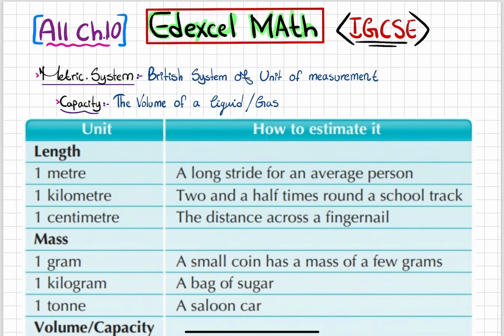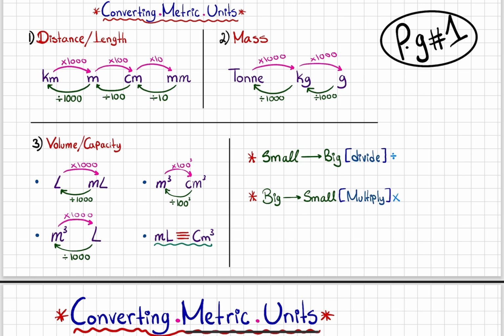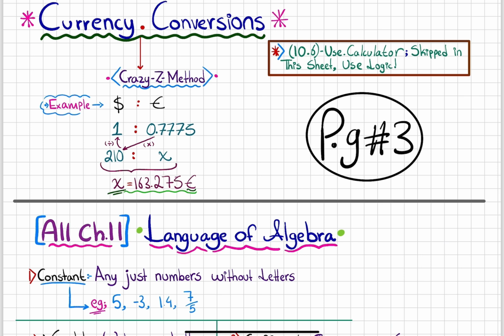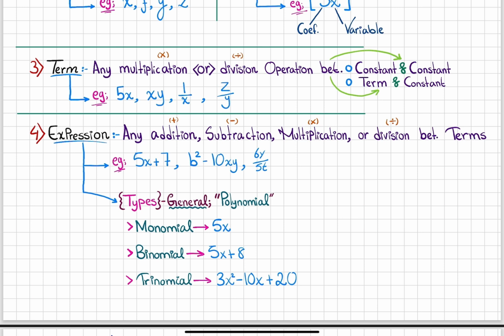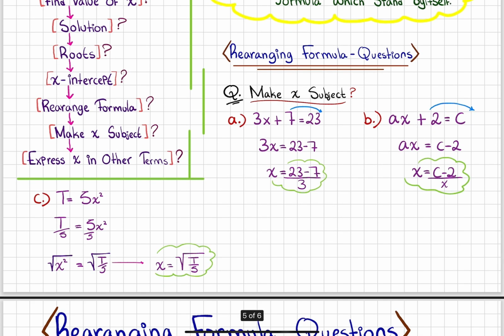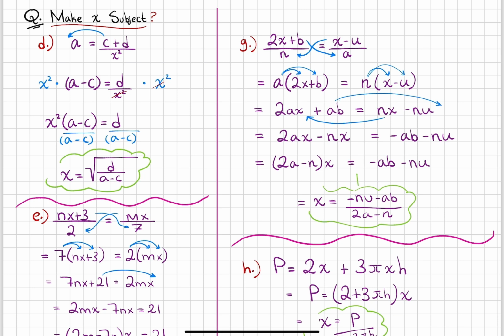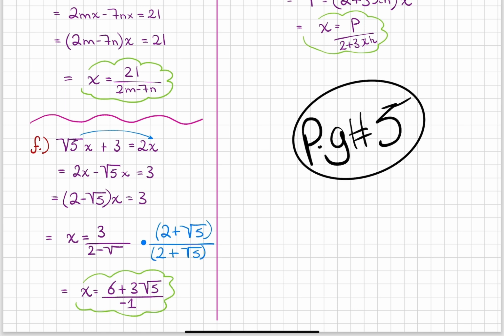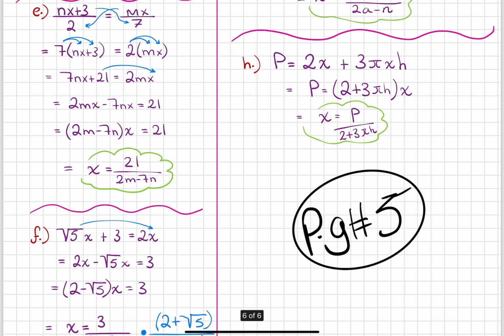EDEXCEL-Math l Topic 10 & 11 Revision Notes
In this exciting video, we’re diving into **Edexcel IGCSE Mathematics Topics 10 & 11: Measurements and Algebra!** 📏✖️ Get ready to sharpen your math skills and boost your confidence as we break down these essential concepts step-by-step! 🧠✨

### **Topic 10: Measurements** 📏
- **Understanding Units:** Learn about different units of measurement, including length, area, volume, and mass! 📐📊
- **Conversions Made Easy:** Master how to convert between units with ease! 🚀

### **Topic 11: Algebra** ✖️
- **Algebra Basics:** Get a solid grasp of algebraic expressions, equations, and their components! 🔢
- **Solving Equations:** We’ll guide you through solving linear equations and inequalities step-by-step! 🔍💡

🧮 **Interactive Practice:** Throughout the video, we’ll include practice questions and examples to help reinforce your understanding and prepare you for your exams! 💪📝

🤝 **Let’s Connect:** We want to hear from you! Drop your questions and comments below, and let’s tackle math together! 💬✨

👉 **Watch now and take your first steps towards mastering measurements and algebra!** 👈